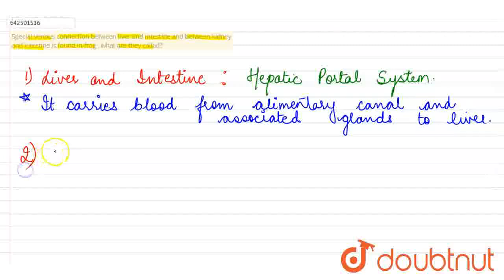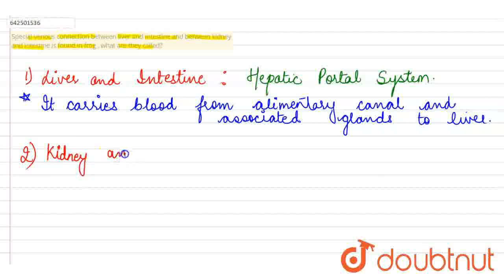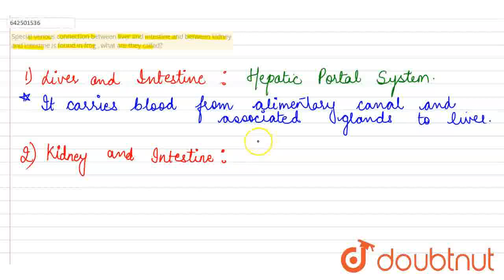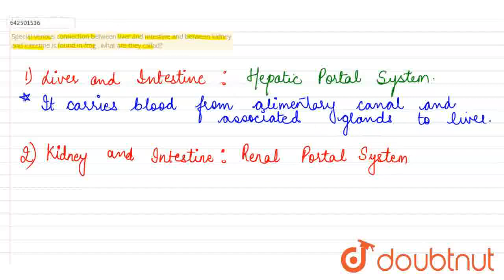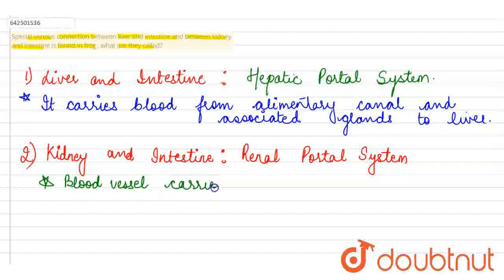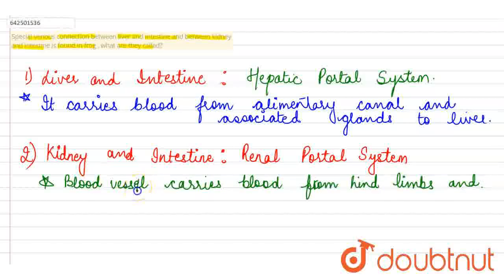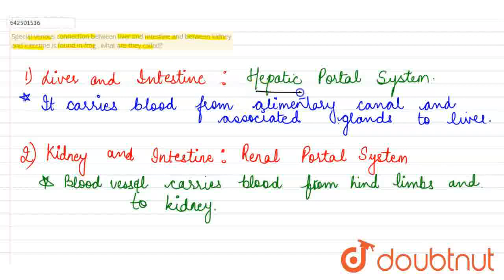Special venousconnectionbetweenliver and intestineand betweenkidney andintestineisfoundin frog ,...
Special venousconnectionbetweenliver and intestineand betweenkidney andintestineisfoundin frog , whatare they called?
Class: 11
Subject: BIOLOGY
Chapter: STRUCTURAL ORGANISATION IN ANIMALS
Board:CBSE

👉 Have Any Query? Ask Us.